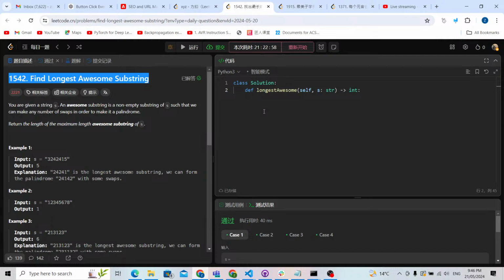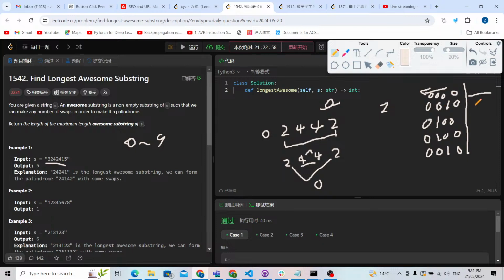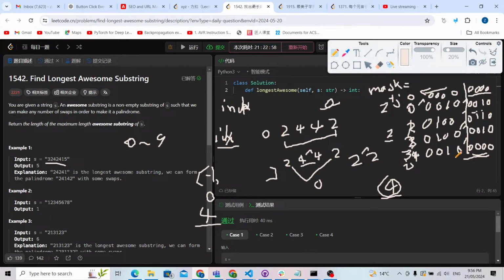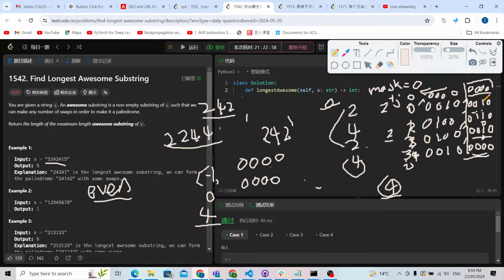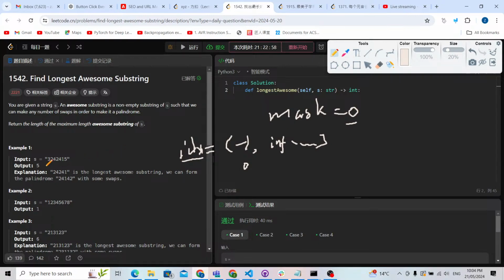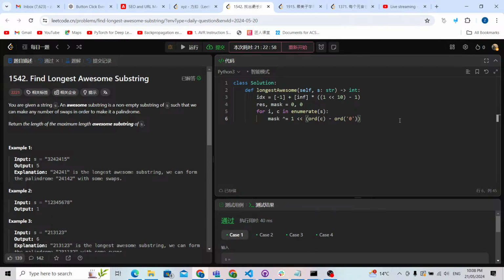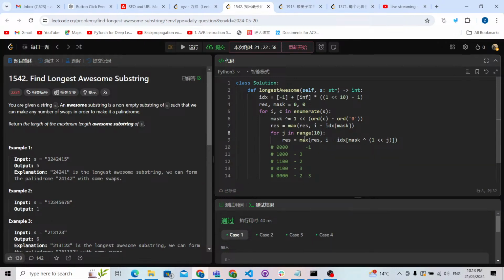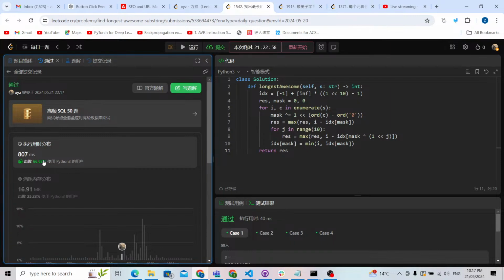Leetcode 1542. Find Longest Awesome Substring (bit mask and prefix sum)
1542. Find Longest Awesome Substring